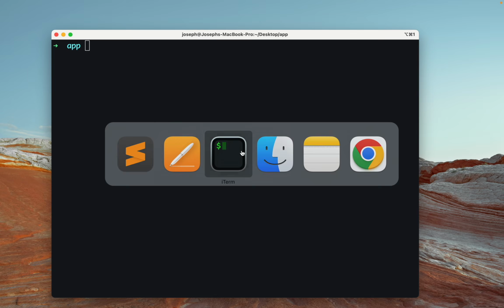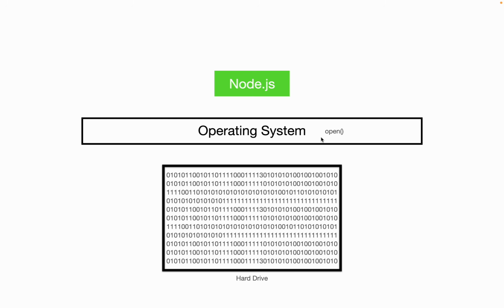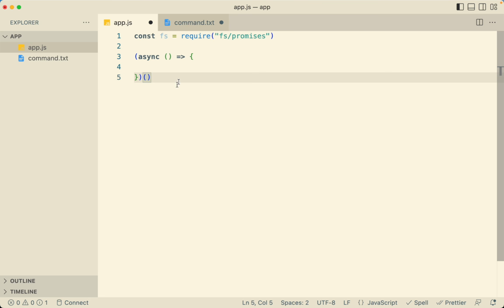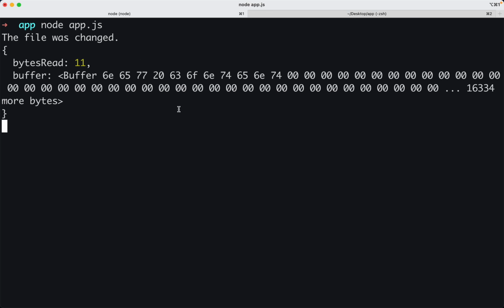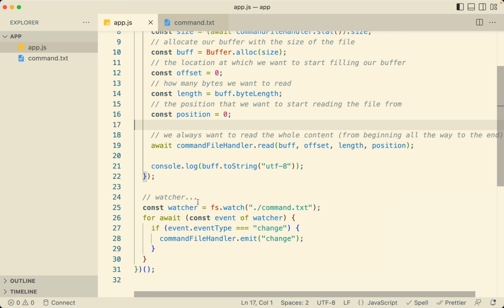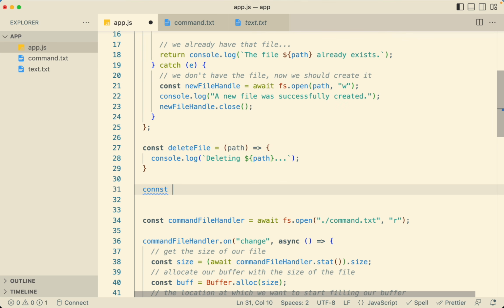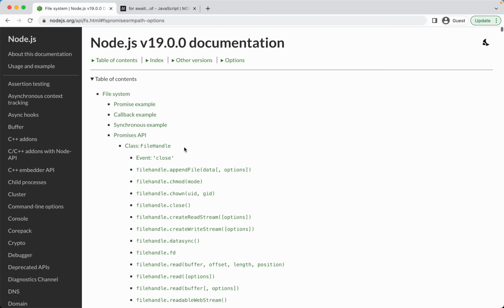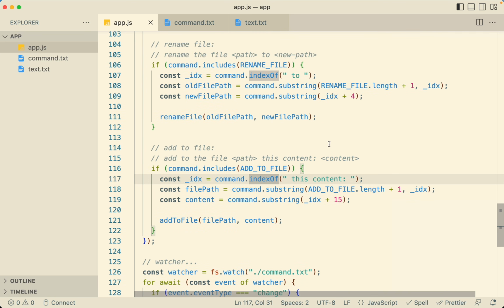Understanding File System | Understanding Node.js Core Concepts FREE VERSION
This video is all about the Node.js File system, and by the end of it, you'll master the fs module!

CORRECTION (December 29):
I mentioned in the video that the double logs that we get might be something related to the visual studio code, but actually, it turns out it's something related to the fs.watch itself. Apparently, it's unstable and not consistent and sometimes reports events twice. I tried other packages out there but still the same thing. You can try the 'chokidar' package to not get the double logs, but it doesn't report all the events if they happen extremely fast, for example doing a thousand writes to a file. It's something more related to the operating system concepts, I try to dig deeper into this and share the results with you later!